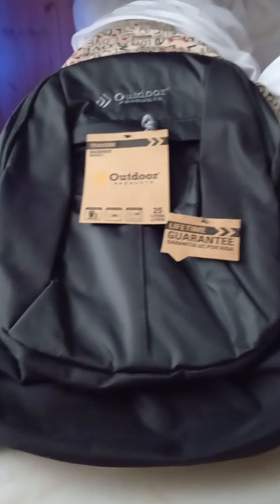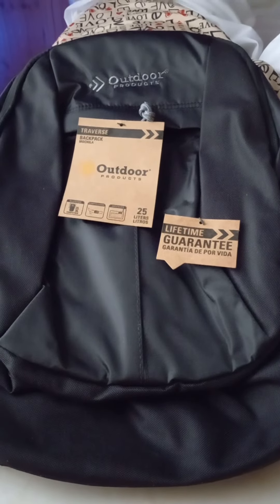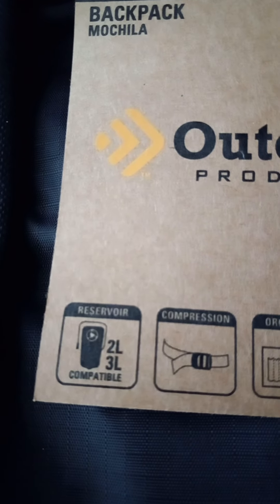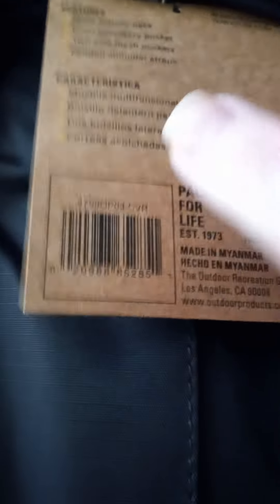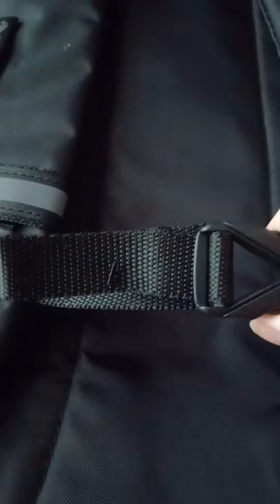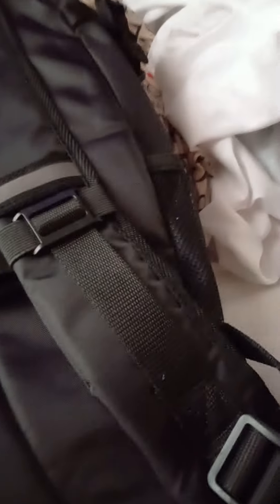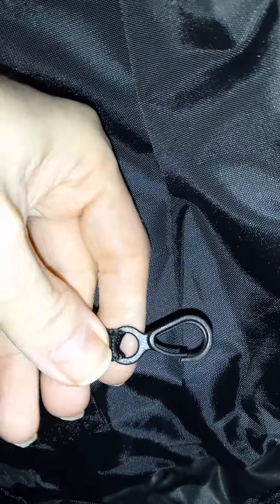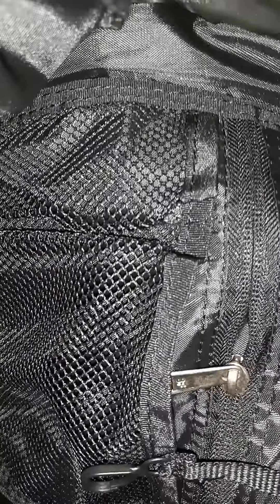New book bag and I'm excited about it(watch video to find out why)